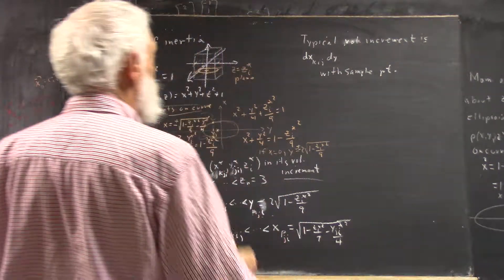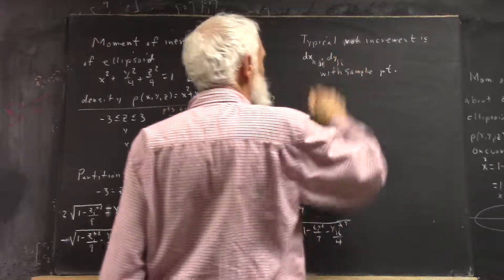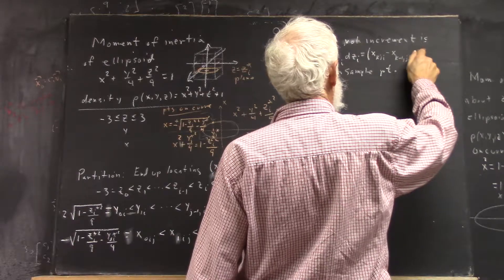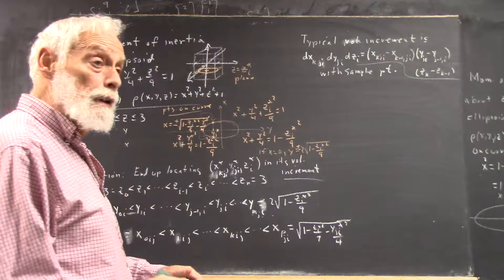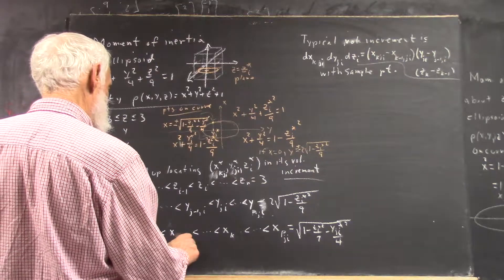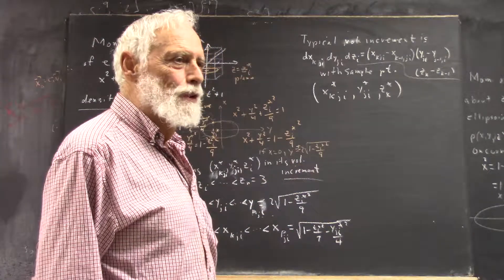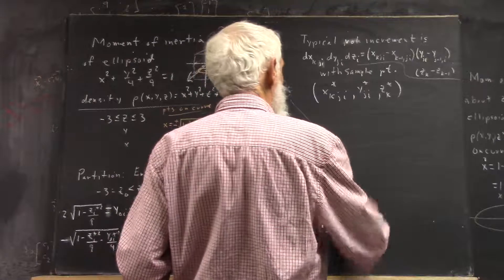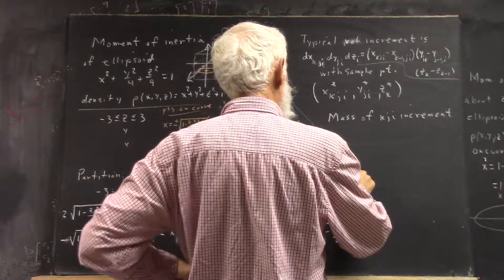dagmult 3416 typical volume increment and sample point find expression for mass 3